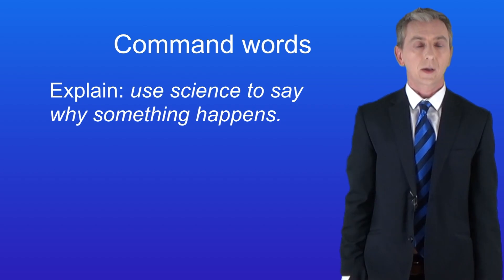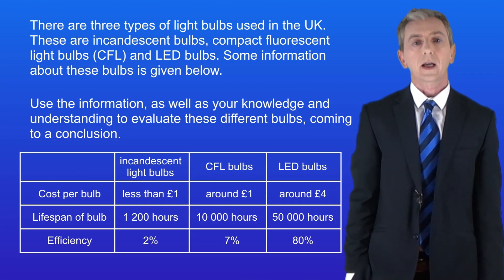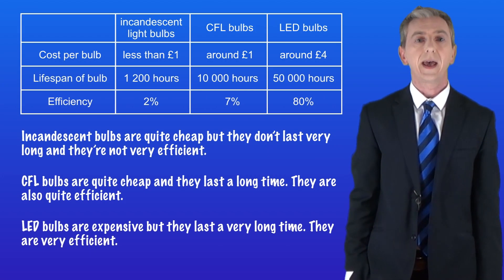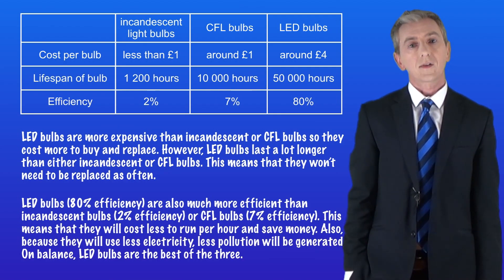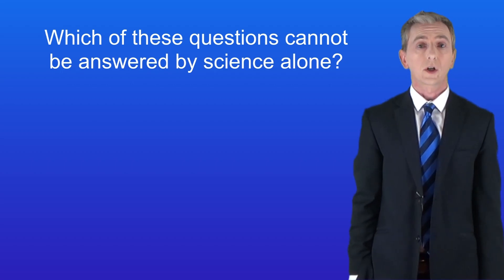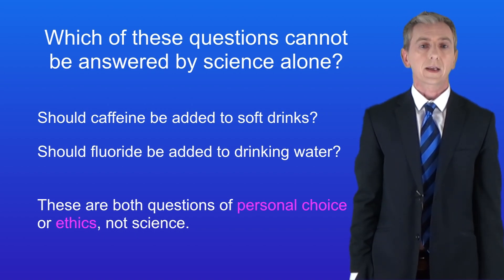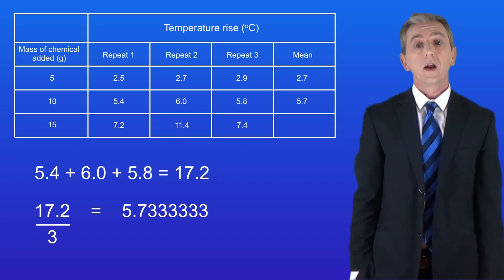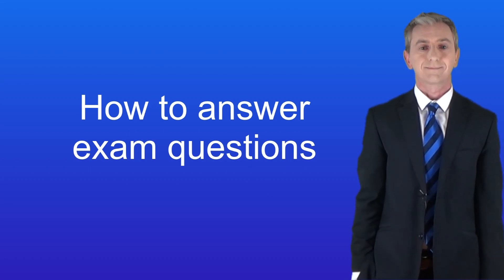How to answer exam questions 2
In this video, we continue looking at the types of questions that you should expect to see in your AQA GCSE Science exams. We tackle the command words Explain and Evaluate, looking at the six mark essay question. We then look at questions on ethics and finally on calculations.